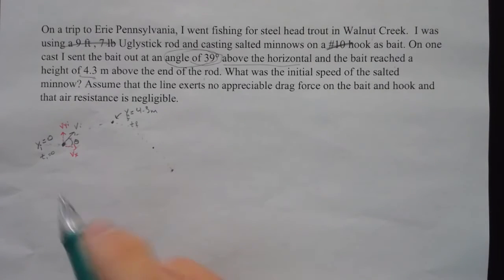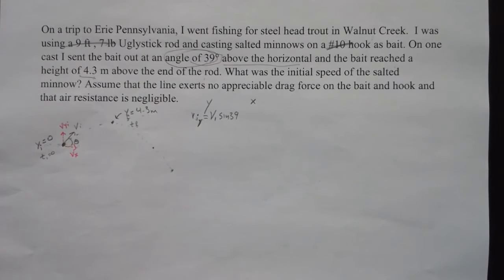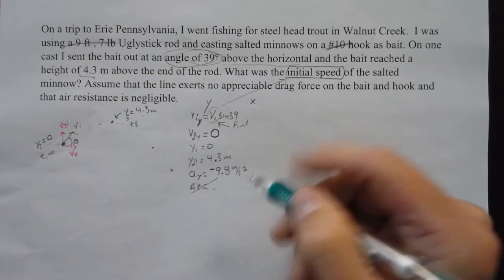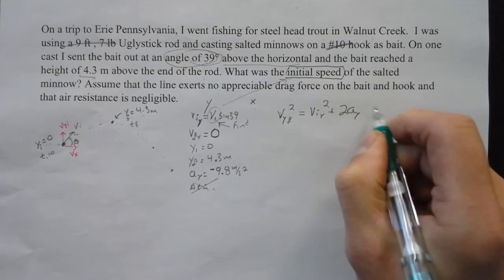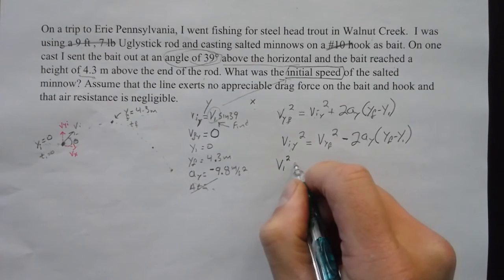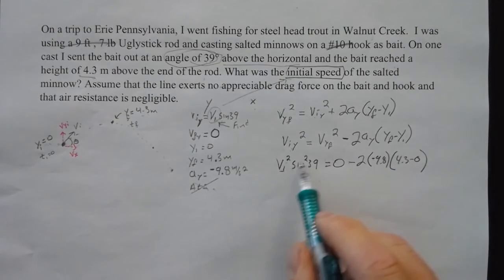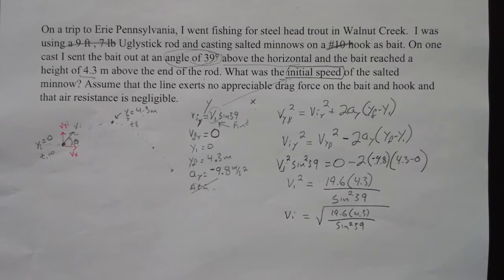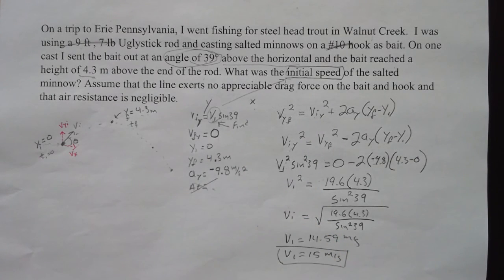Fishing on walnut creek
Projectile motion. A fisherman casts his bait toward the river at an angle of 25° above the horizontal.